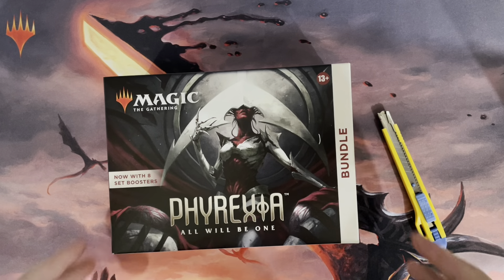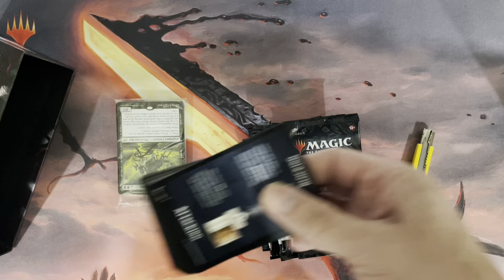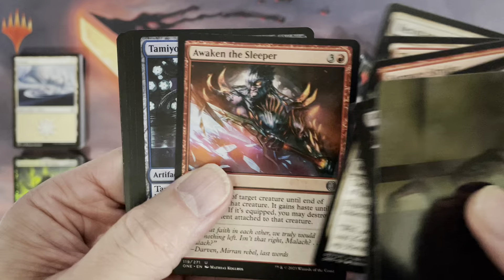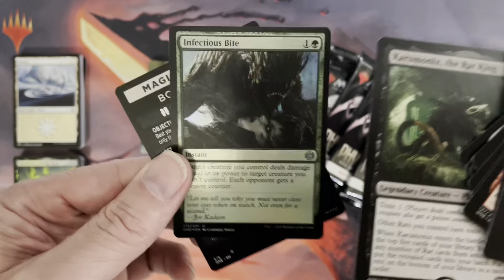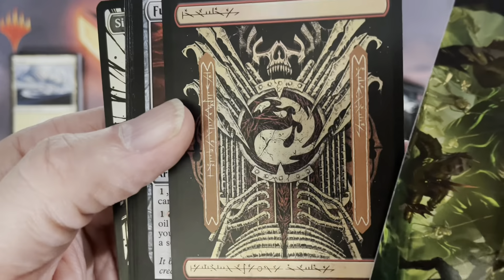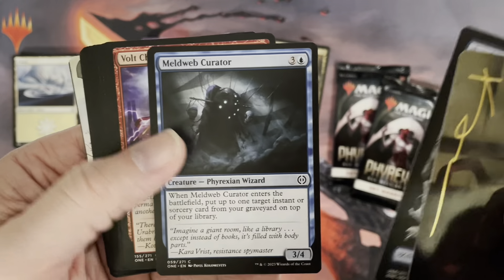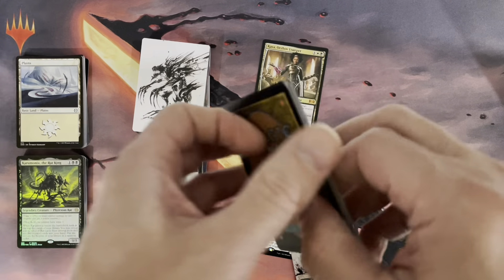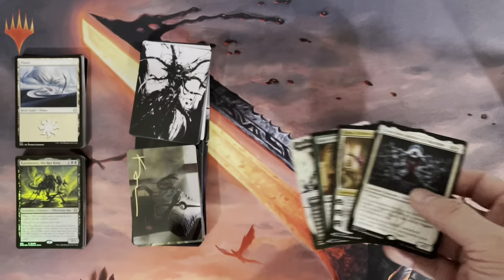THIS IS WHY I've always enjoyed opening Magic the Gathering Bundles ! MTGTCG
For those who still don't believe in THE POWER OF THE BUNDLE ! I have always enjoyed opening this Magic the Gathering product in particular... and once again, you will see why ! MTGTCG